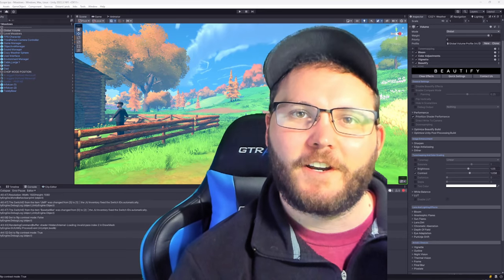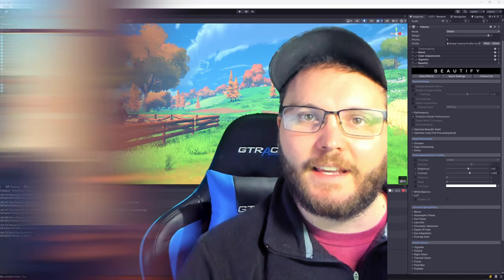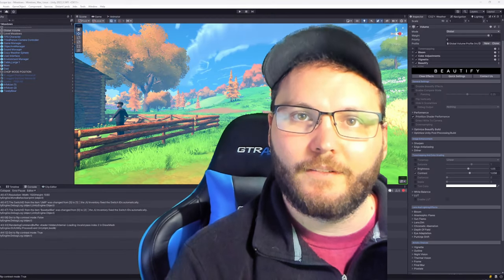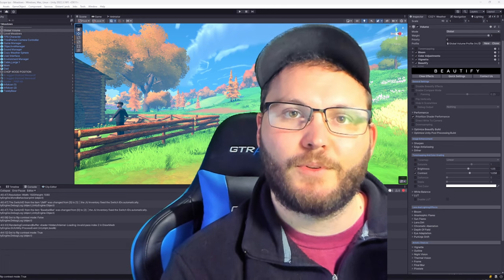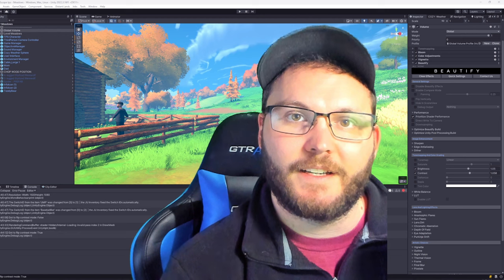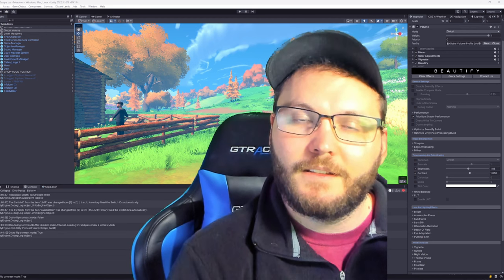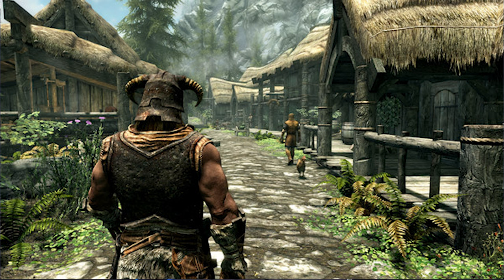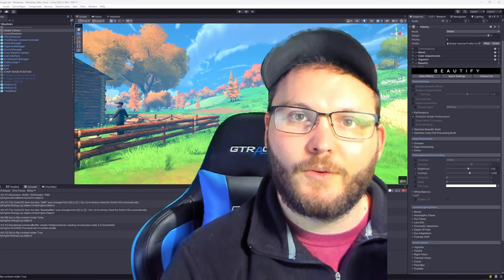College for Game Development, Should You Go?